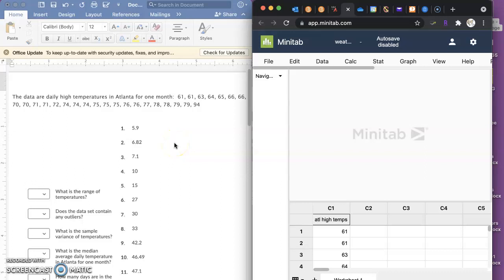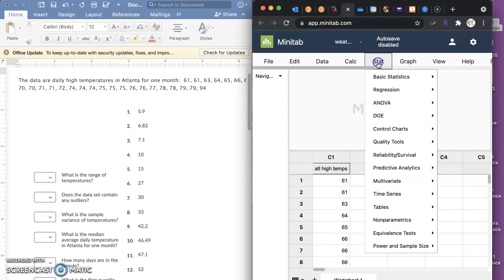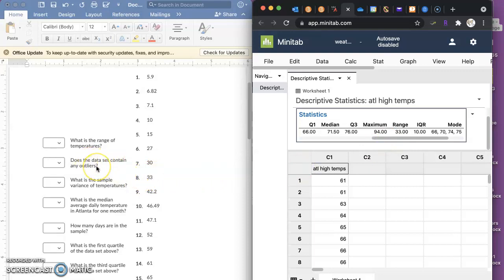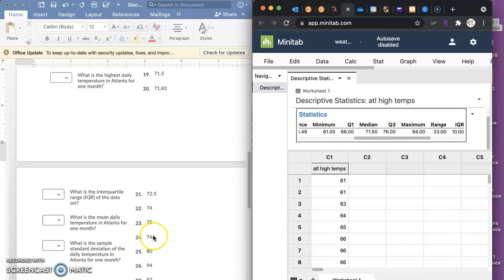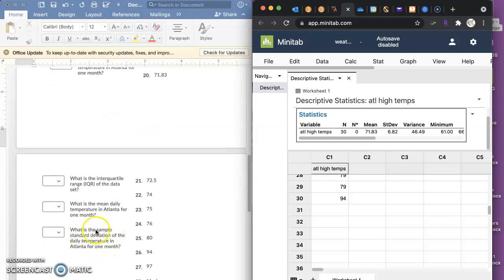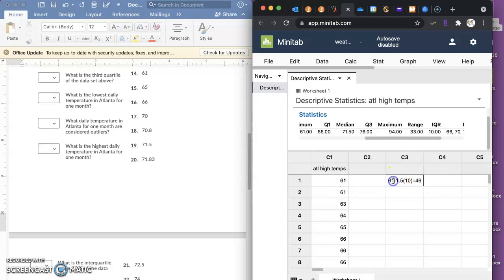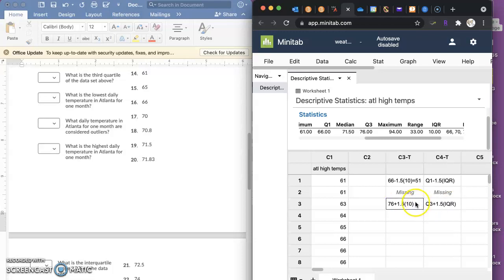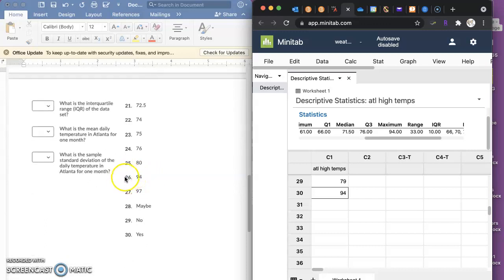descriptive statistics example